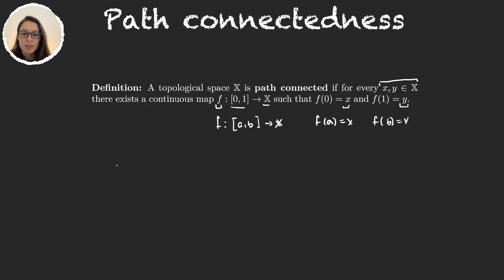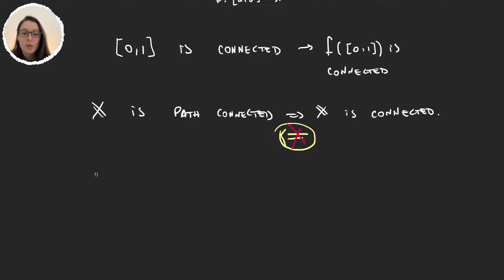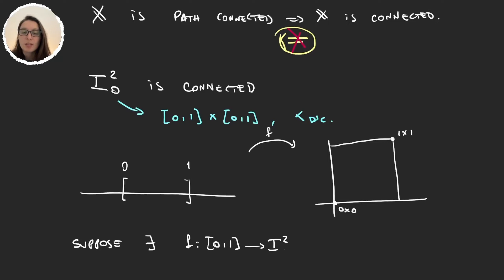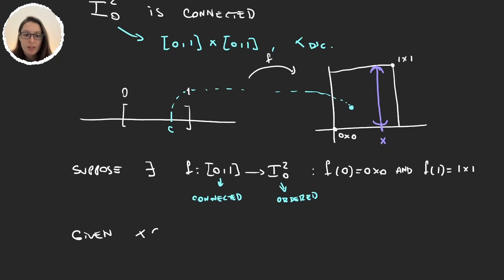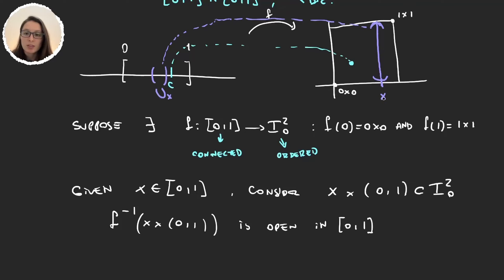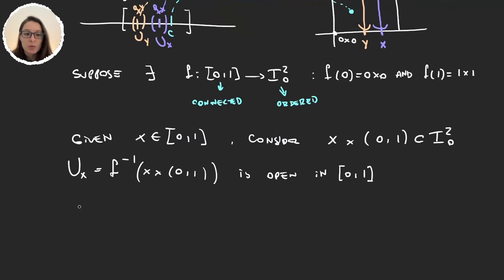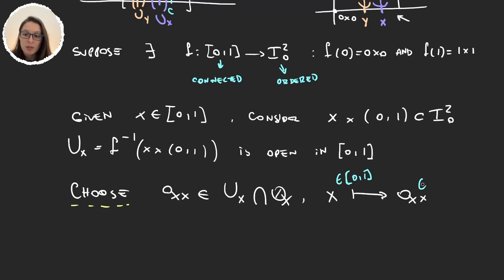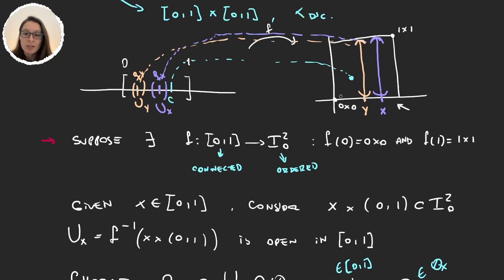Is the ordered square path connected? | Path Connected spaces | Topology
What is the difference between being path connected and connected? Let's find out! We will prove that the ordered set is not path connected.

Timestamps in this video:
00:00 Introduction.
00:11 Definition: Path connected.
01:02 Path connected implies connected.
01:33 Connected does not imply path connected.
02:10 The ordered square is not path connected.